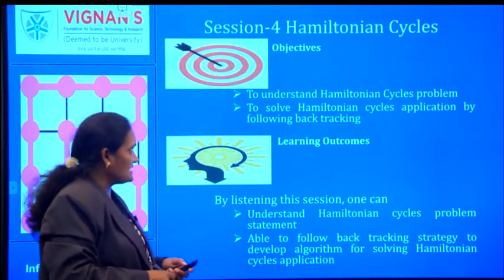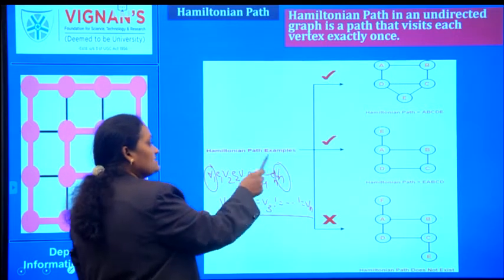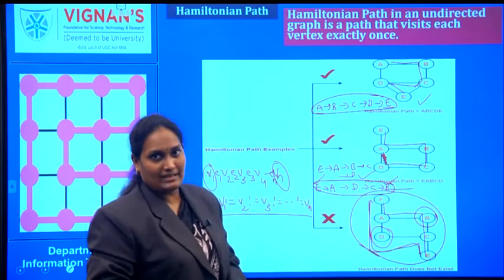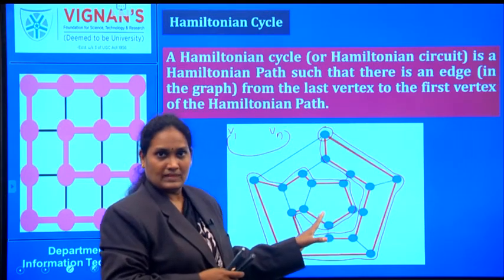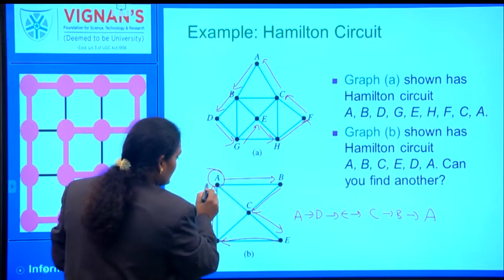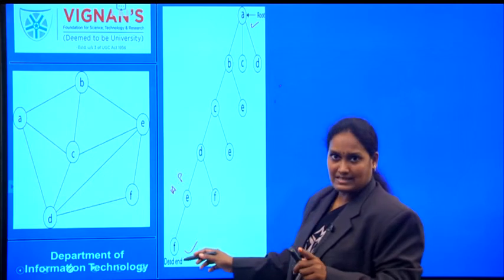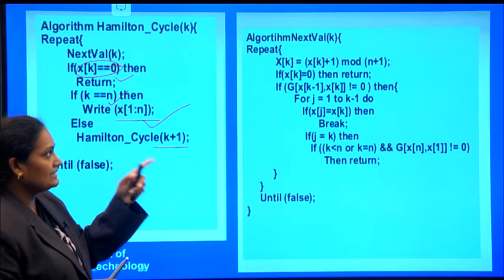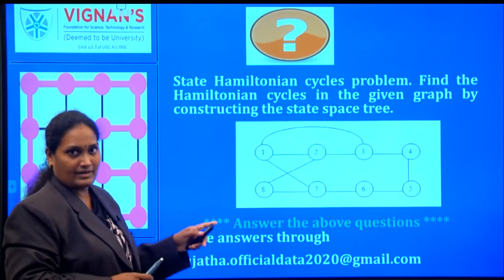UNIT-4 SESSION-4 HAMILTONIAN CYCLES